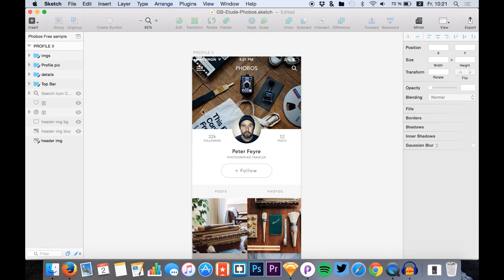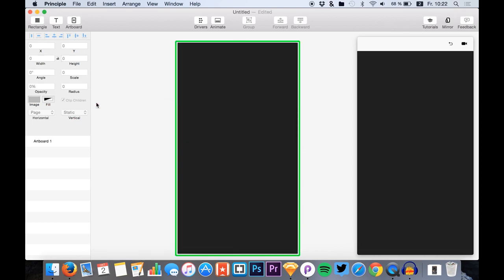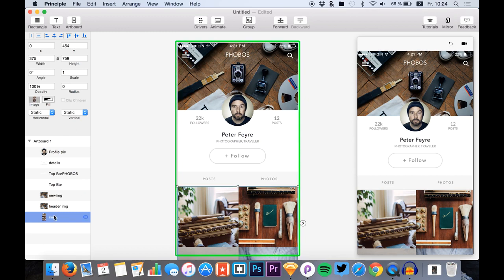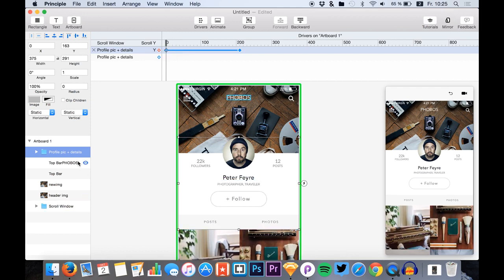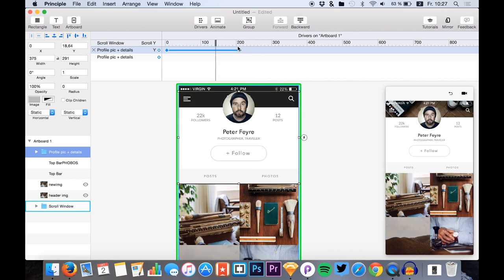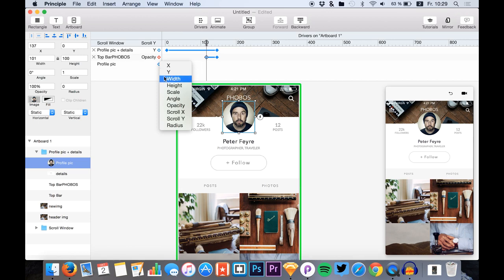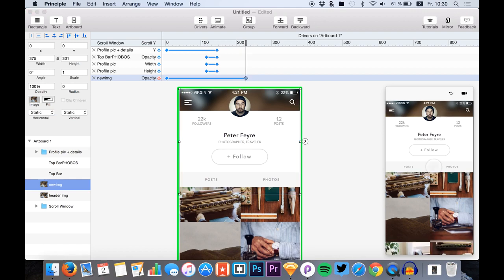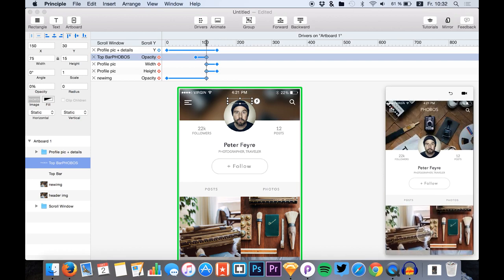Image Parallax Scrolling | UI UX Animations with Principle & Sketch Tutorial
Hi friends, I have been sharing my video library for those who want to learn UI/UX designing, Graphic Designing & Web Designing for free.

I learnt a lot from such kind of video tutorials and now there are many videos are there on my laptop. So come up with an idea to share knowledge and upload this videos on YouTube to free up my hard disk space as well.